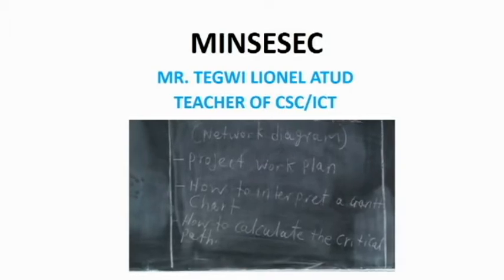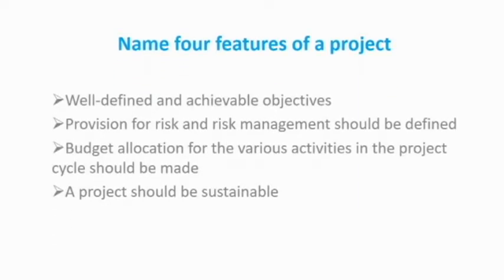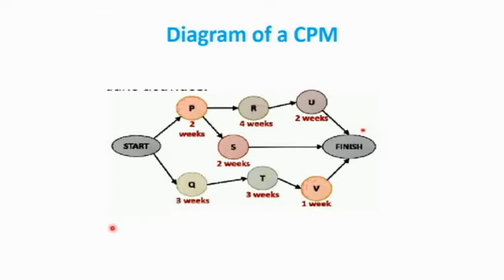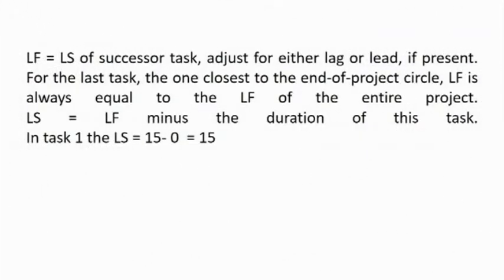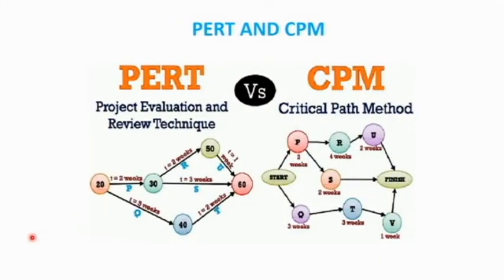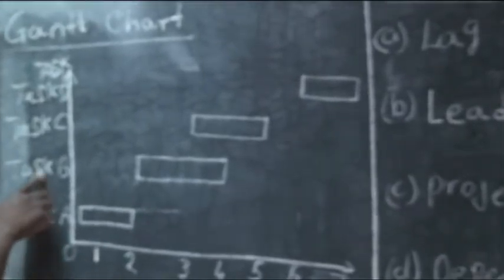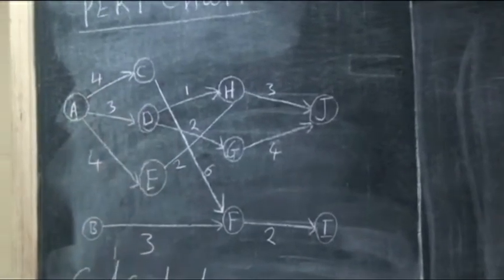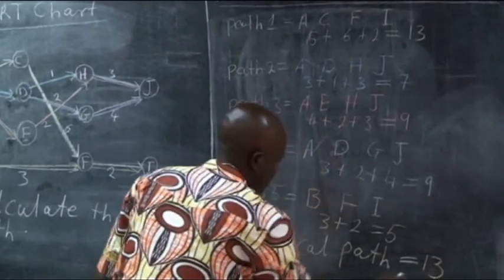lesson Project management tools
This lesson is presented by professor Tegwi Lionel Atud. It is about Project management tools.